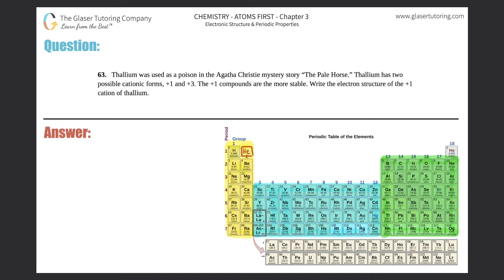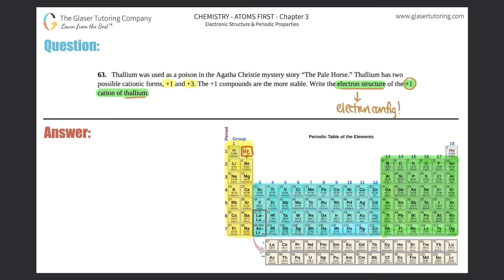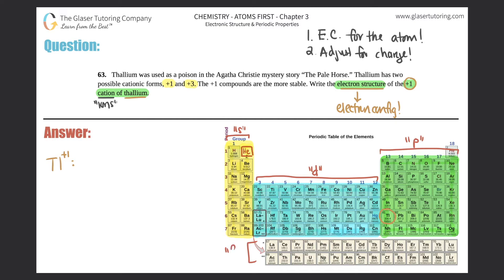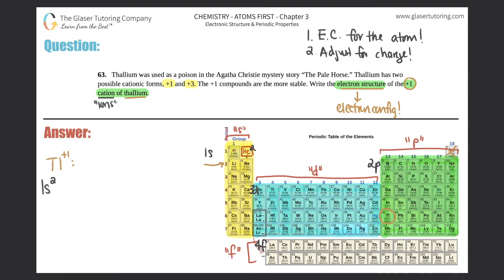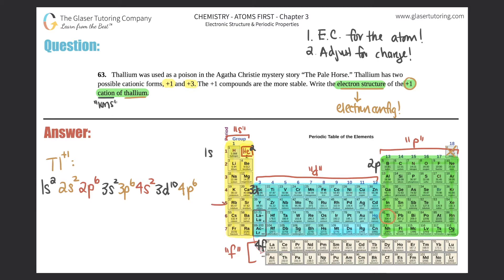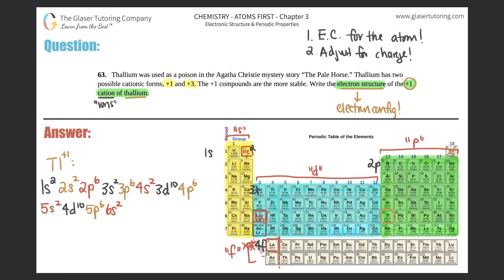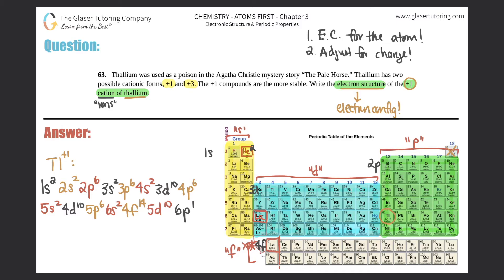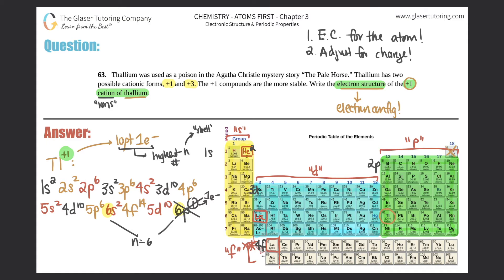6.63 | Thallium was used as a poison in the Agatha Christie mystery story “The Pale Horse.” Thallium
Thallium was used as a poison in the Agatha Christie mystery story “The Pale Horse.” Thallium has two possible cationic forms, +1 and +3. The +1 compounds are the more stable. Write the electron structure of the +1 cation of thallium.